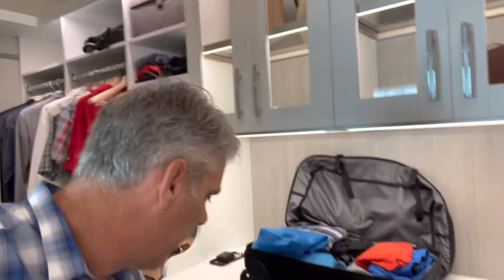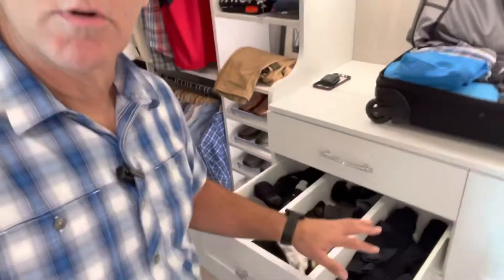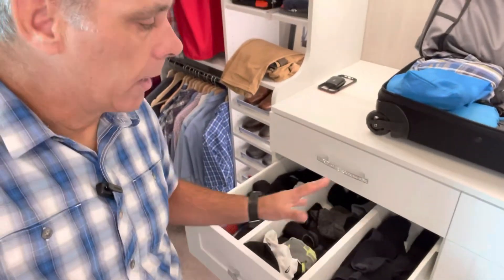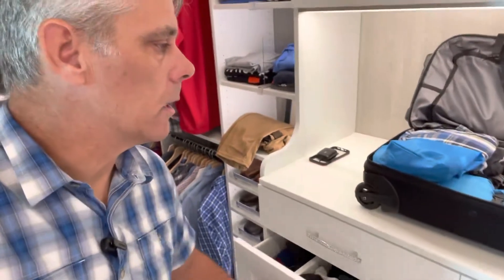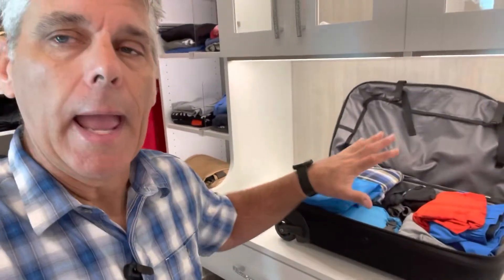The Closet Island for Closets Not big Enough for an Island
Why I like my Hutch drawer unit in my new closet system. Not only does it give me a lot of drawer space, the top area is a great space for placing a suitcase in the closet when packing for a trip. This closet makeover was completed a few weeks ago in our Lincoln California closet. The closet shelving was installed by our closet organizer installation specialists who did a great job on the closet lighting. We came up with several closet lighting ideas on this project that will make other closet makeover that we complete in lincoln California homes even better. Our next project in this home is a craft room organization project in the laundry room. We had already completed a garage makeover with the installation of our The Closet Doctor garage cabinets for better garage storage.